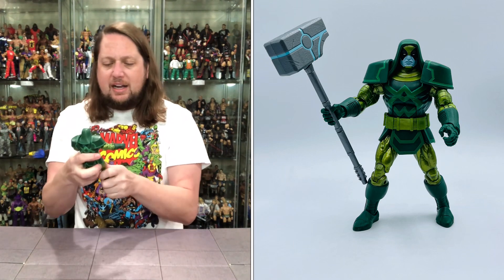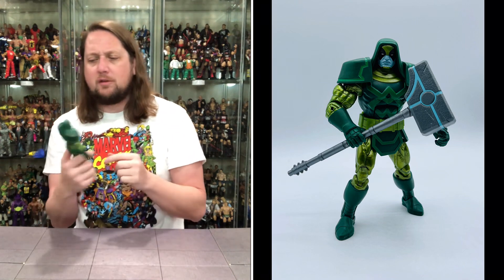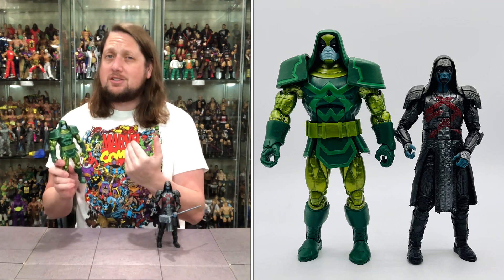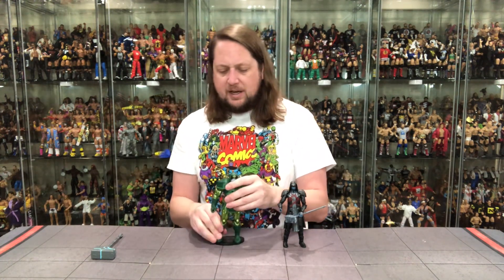Ronan The Accuser Marvel Legends Unboxing & Review!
For All Your Action Figure Needs and to Support the Chanel Use Entertainment Earth!